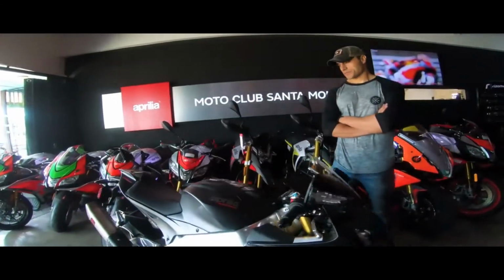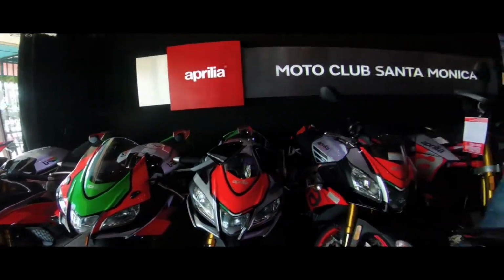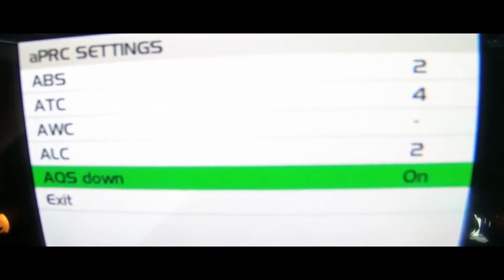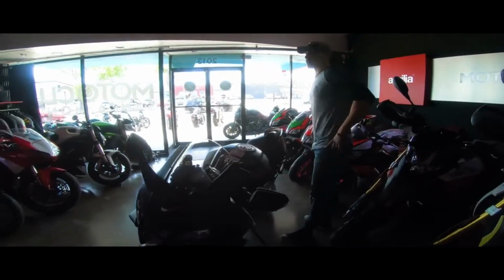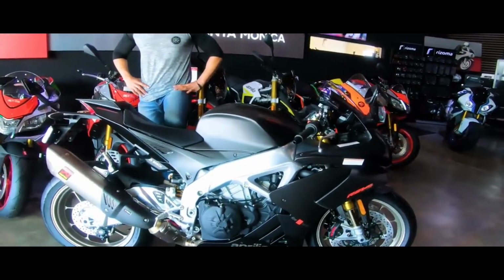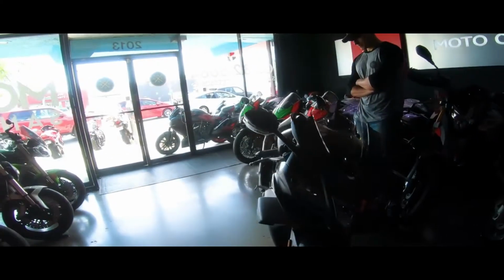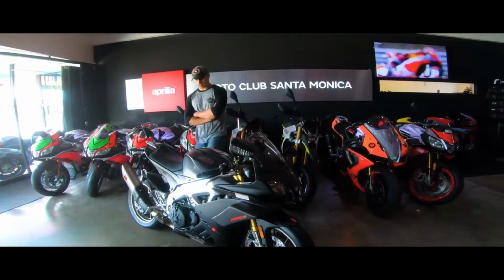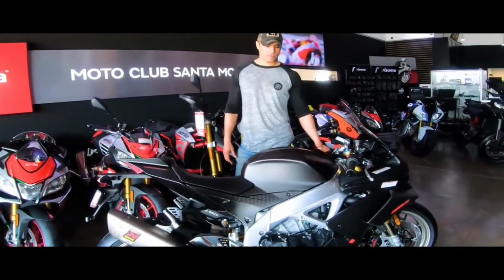2019 Aprilia RSV4 1100 Factory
STA. MONICA SHOP